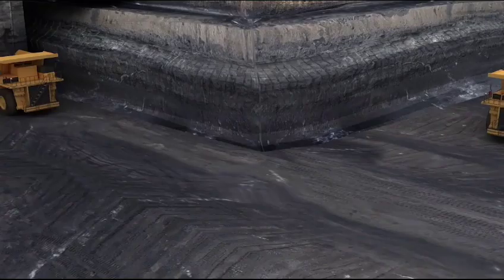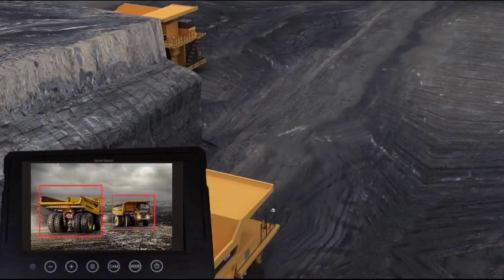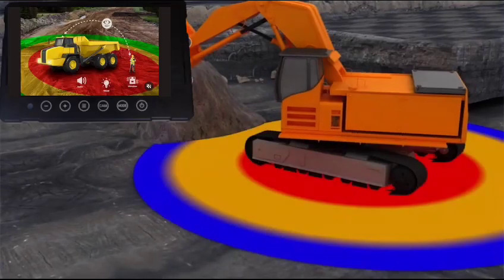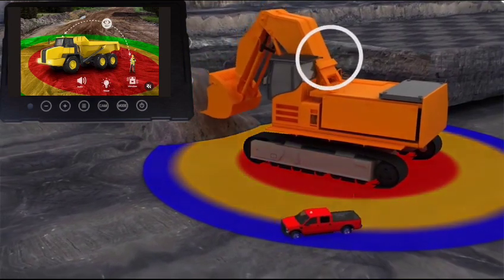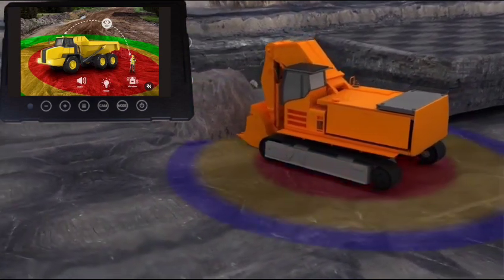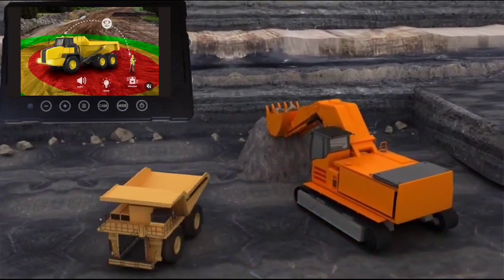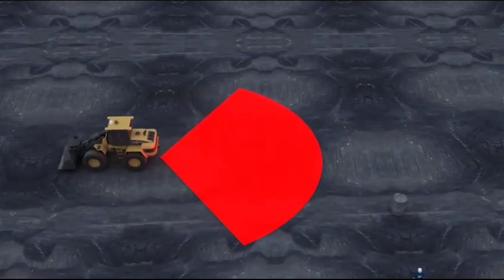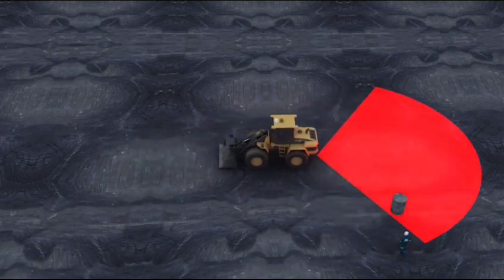Alertness in Proximity: The Power and Benefits of PWAS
The video provides a comprehensive and insightful look into the world of Proximity Warning Alert Systems (PWAS) and their crucial role in enhancing safety on mining and construction sites. The  importance of these systems, especially in the context of large vehicle radar alerts, is both informative and engaging. This is a valuable resource for anyone looking to understand how technology is transforming safety standards in high-risk environments.